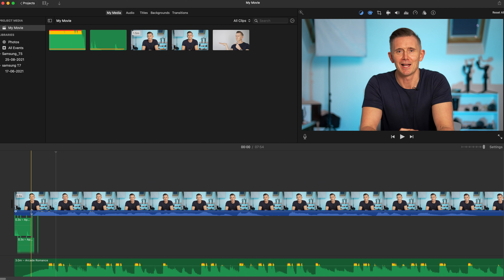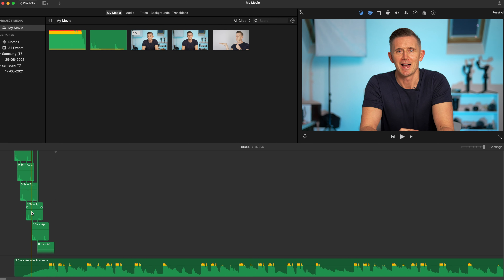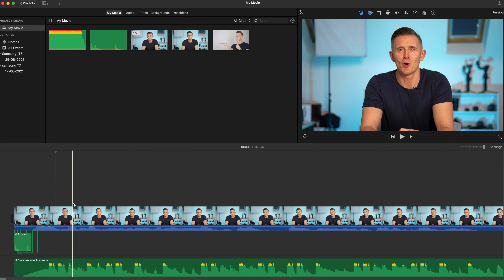How to Edit Like a Pro Using...iMovie?!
iMovie is possibly the best free video editing software. For years I edited many (sometimes quite complicated) videos on iMovie and whilst it has it's limitations it is still a very capable piece of editing software.  When used correctly you can most definitely edit like a pro.